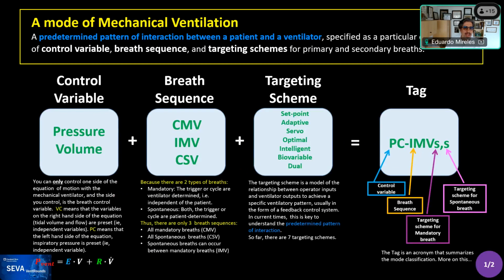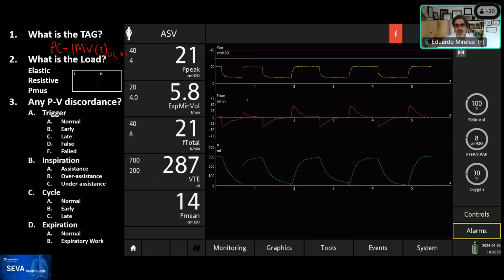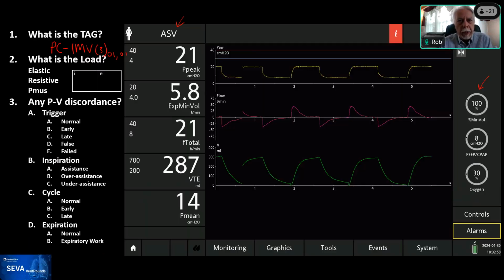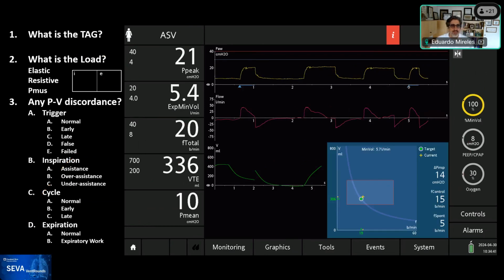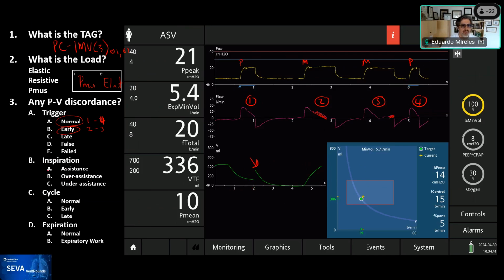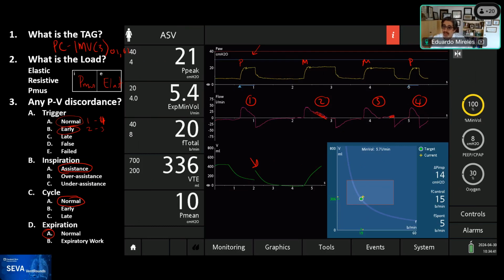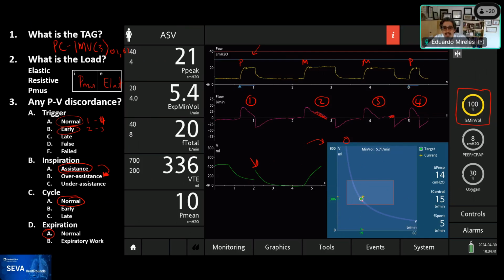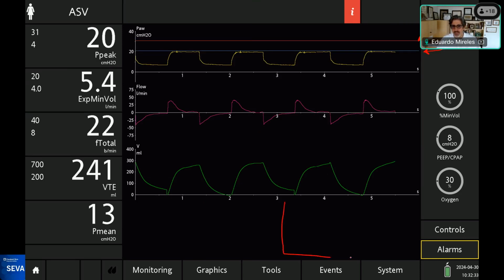SEVA VentRounds Express: Adaptive Support Ventilation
A great case that highlights the optimal and intelligent targeting of ASV. Join Dr. Eduardo Mireles and Professor Rob Chatburn to learn more on mechanical ventilation.